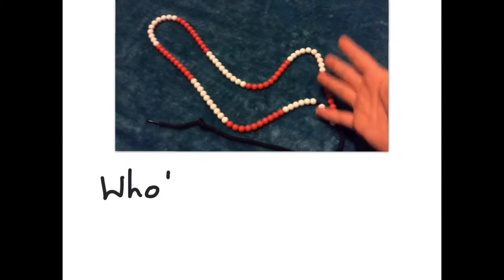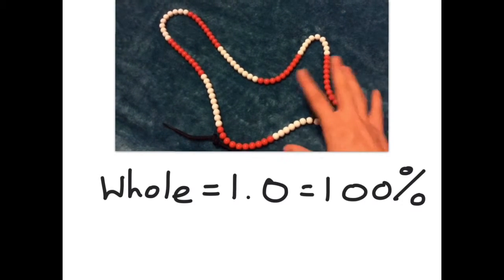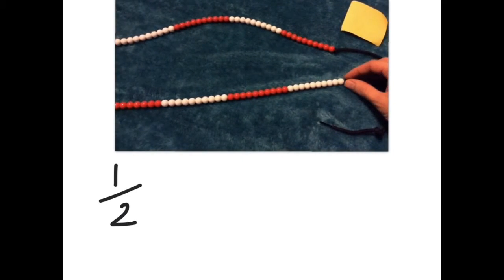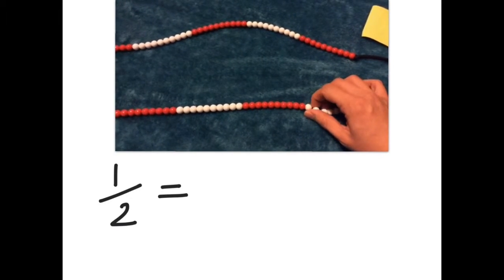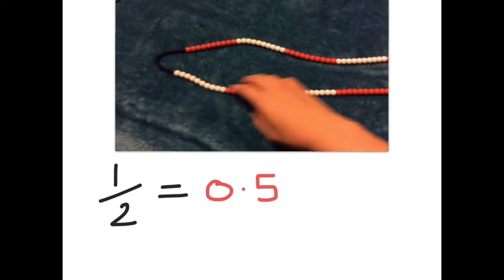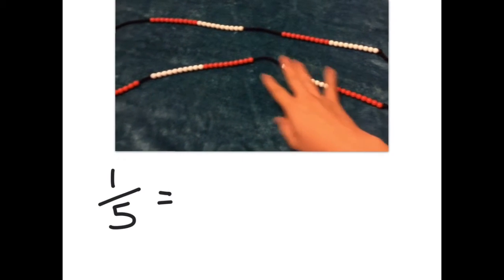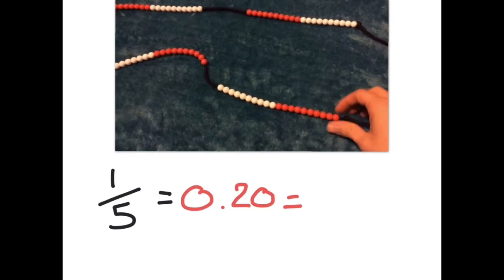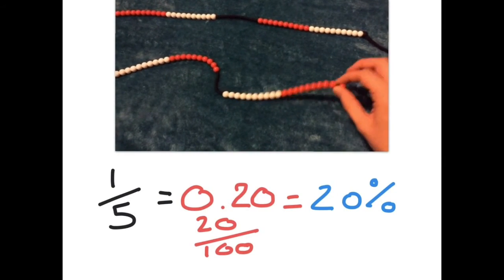Understanding Fractions, Decimals and Percentages - Concrete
Learn to understand the relationship between Fractions, Decimals and Percentages using a Concrete method - in this case using 100 beads.